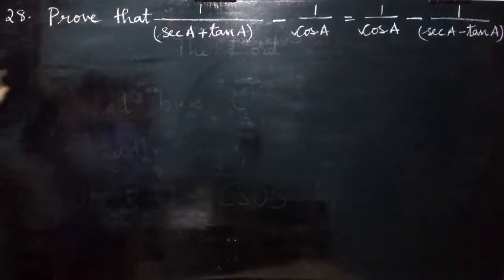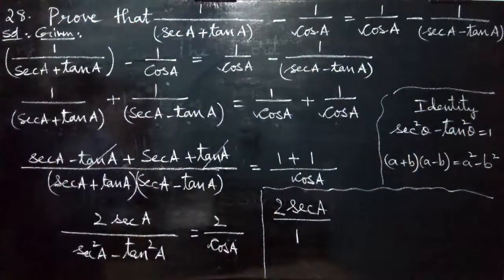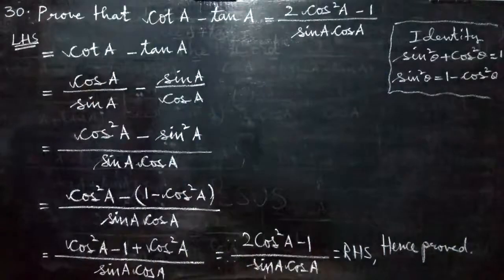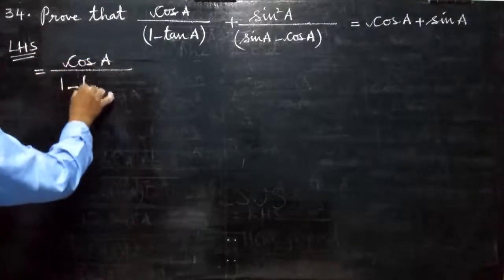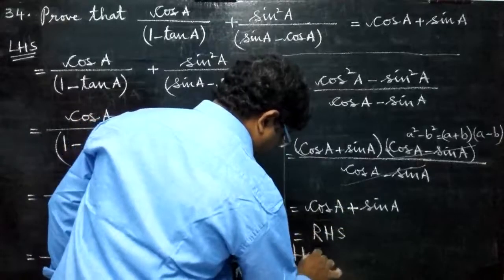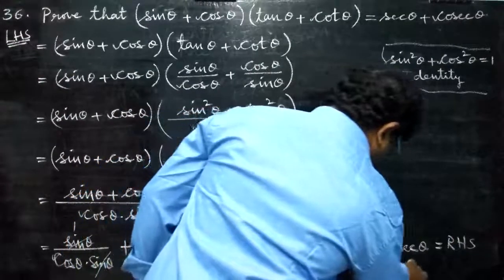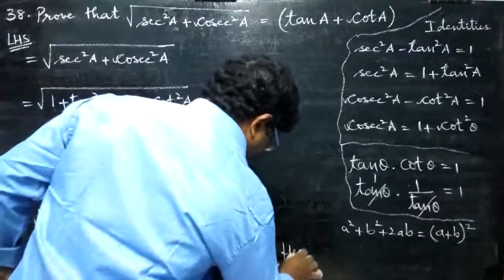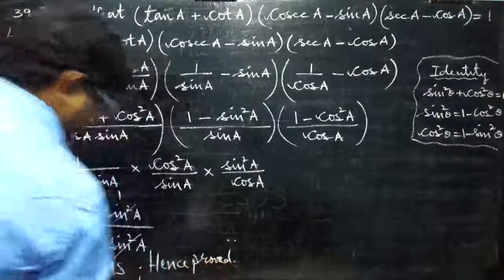Mathematics : Class 10 :- Trigonometry ( Trigonometrical identities ) ( Part - 3 )